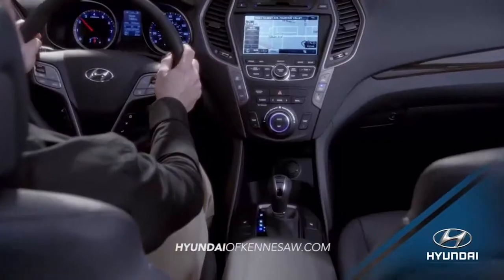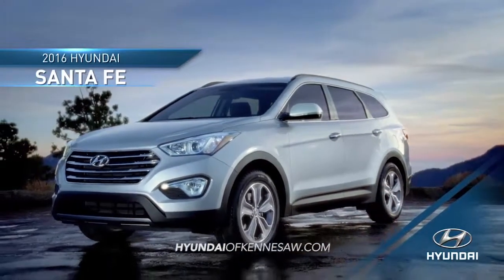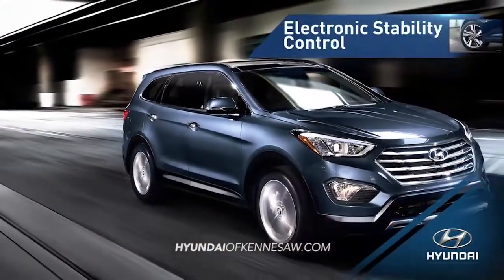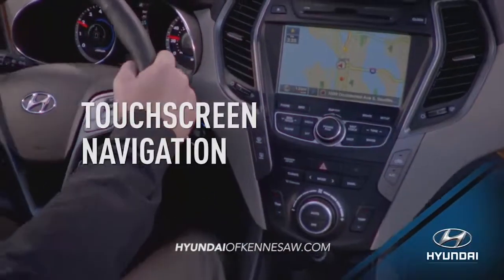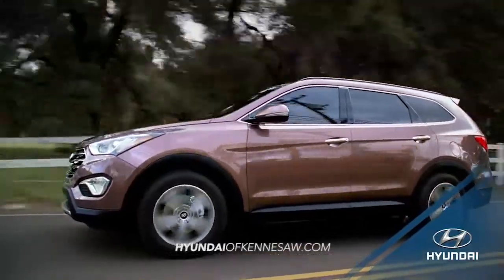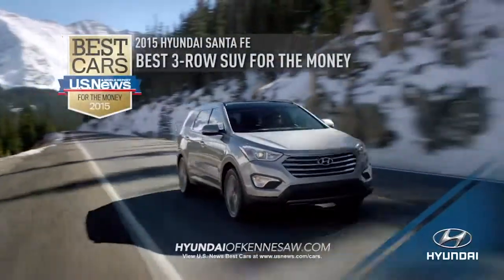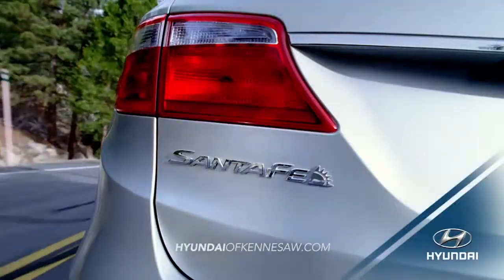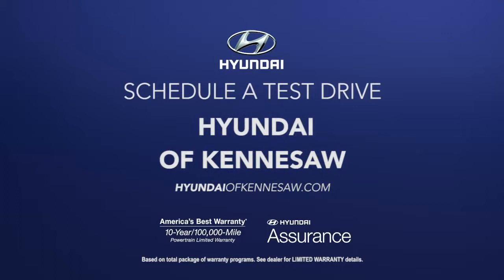HDAA Cherokee Hyundai of Kennesaw 2016 Santa Fe Overview